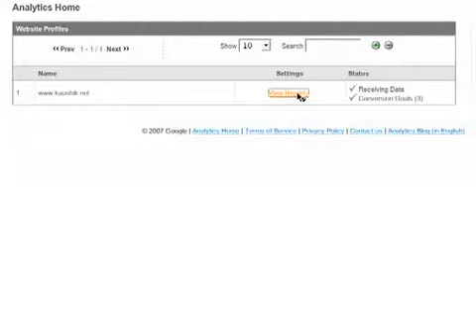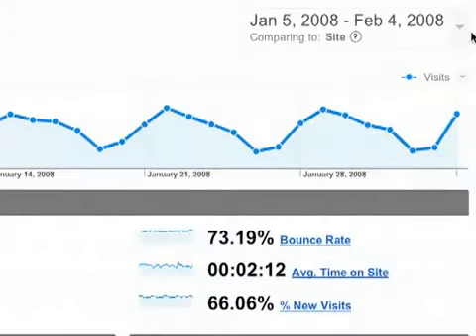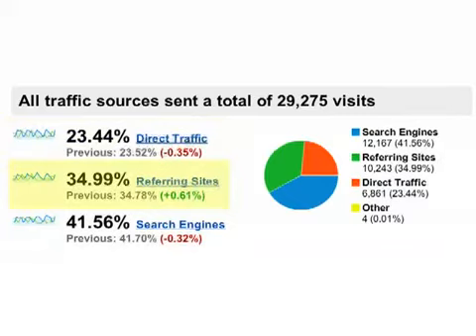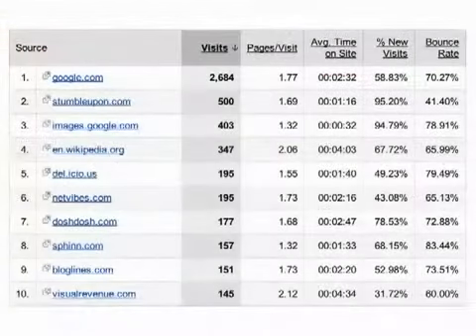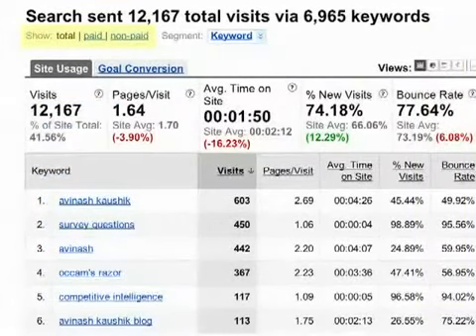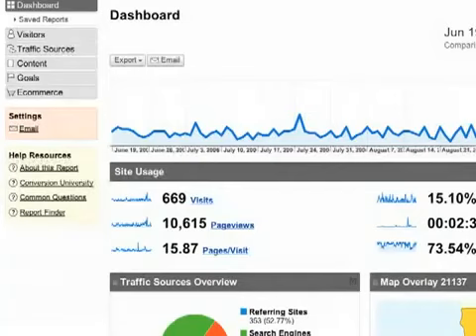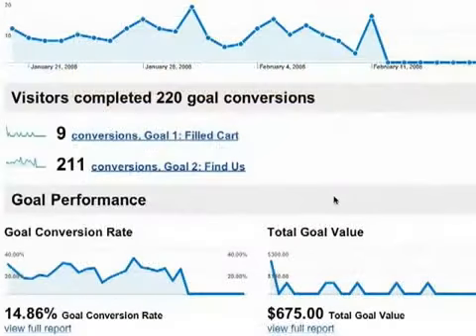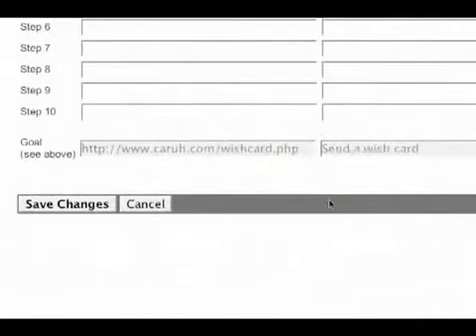Hướng dẫn analytics website và thực hành trên dữ liệu của bạn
Hướng dẫn cài Google Analytic cho website của bạnNhững thông tin hữu ích từ cơ bán đến chuyên sâu về Thiết kế website, Quảng bá website, SEO, thương ...